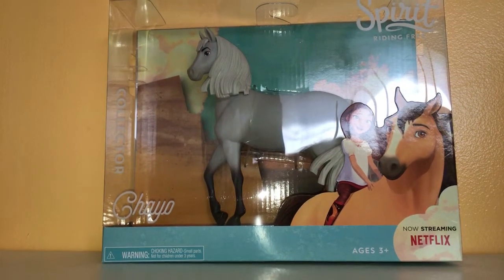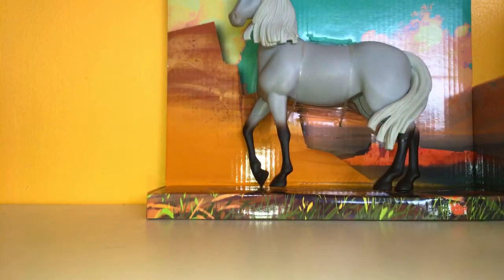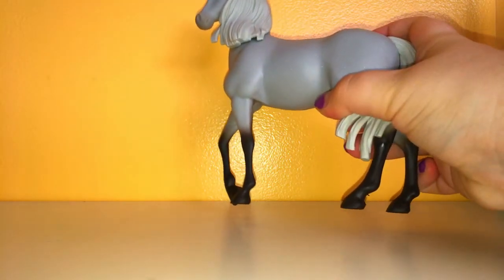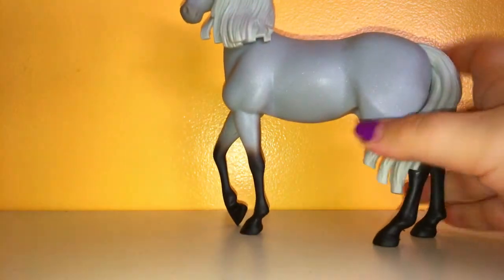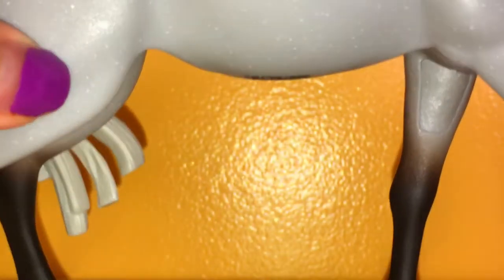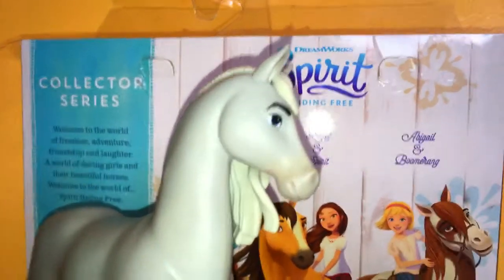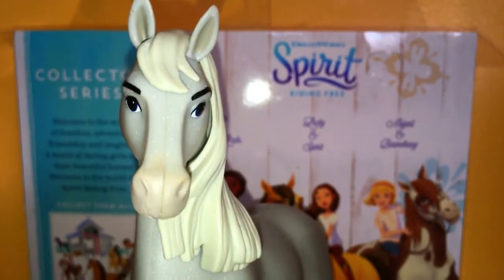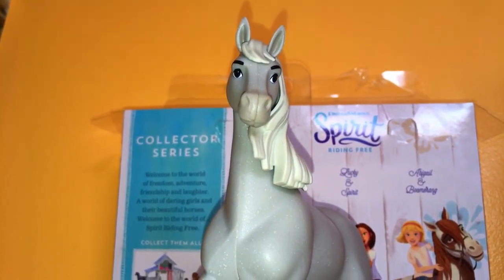Chayo Spirit Riding Free